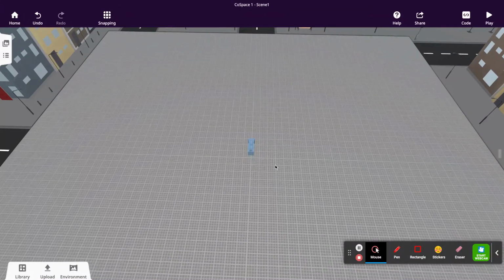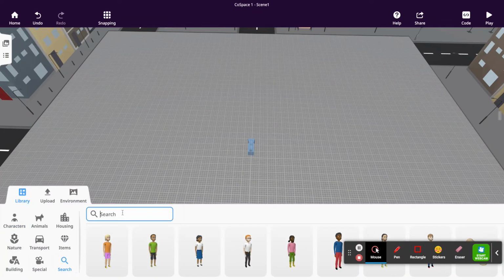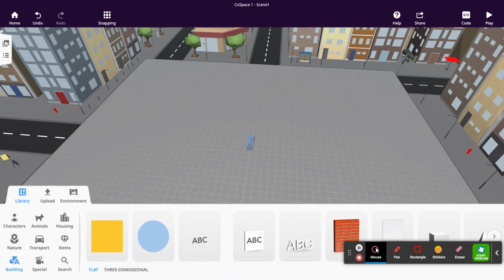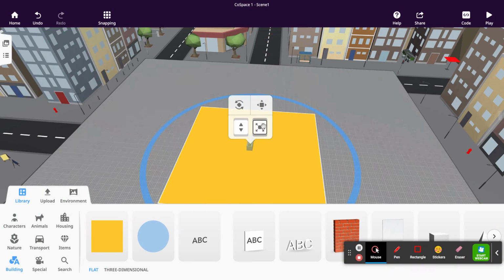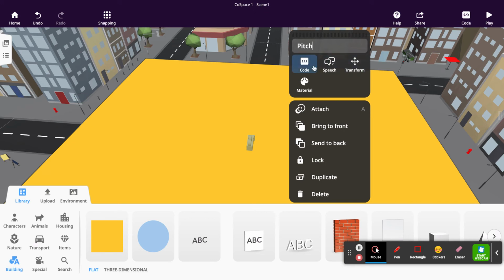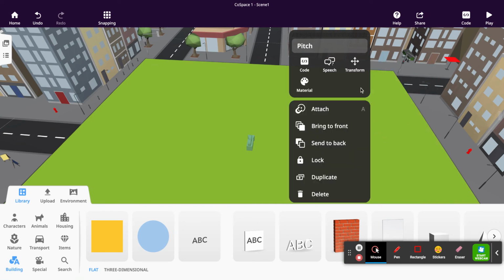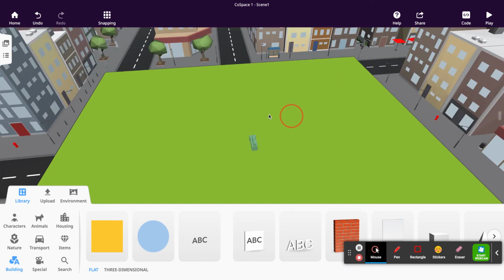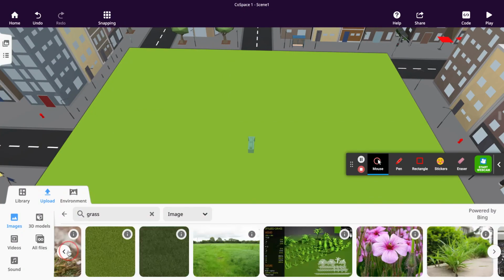Newton's Football 04: CoSpaces